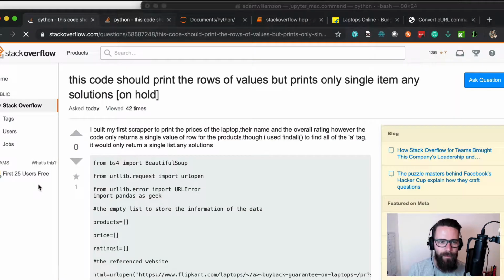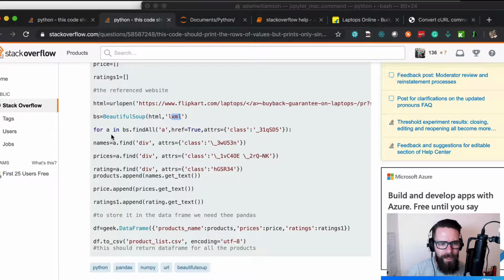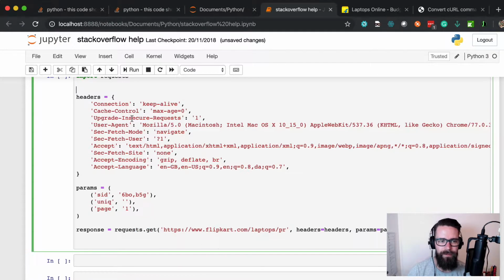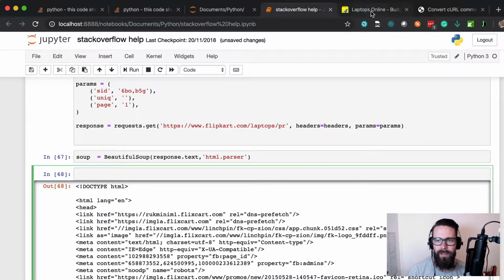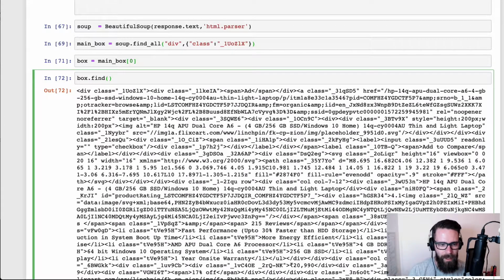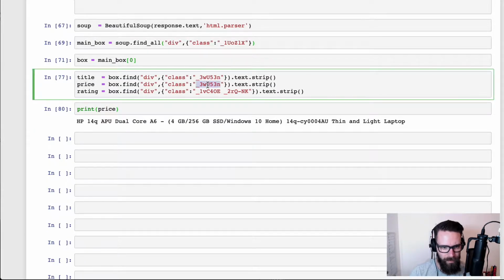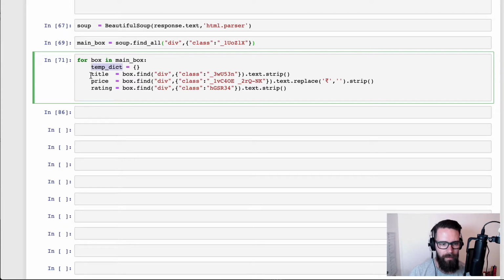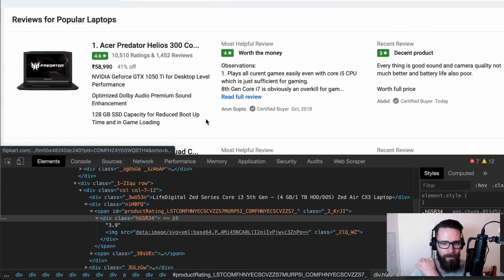Python Tutorial How to Web Scrape flipkart.com Stackoverflow | Python for Scott Episode 5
In today's episode, we answer a question found on StackOverflow, how to webscrape flipkart.com using python requests and beautifulSoup.